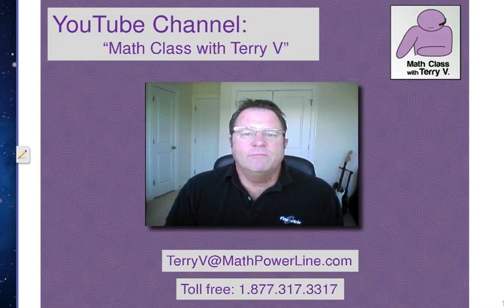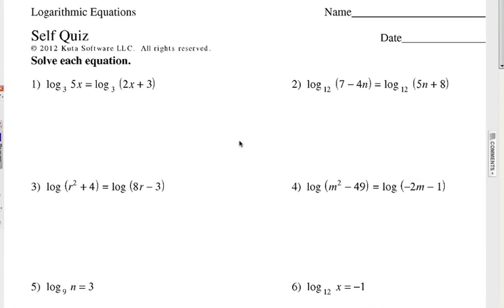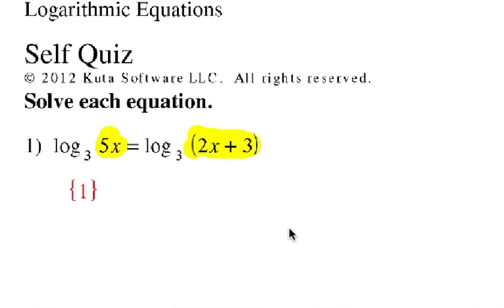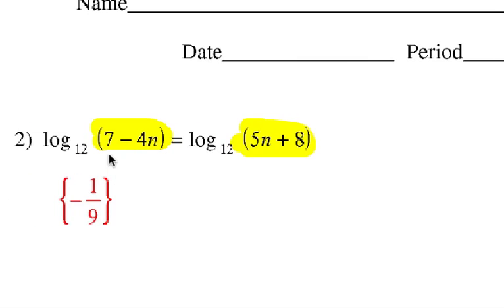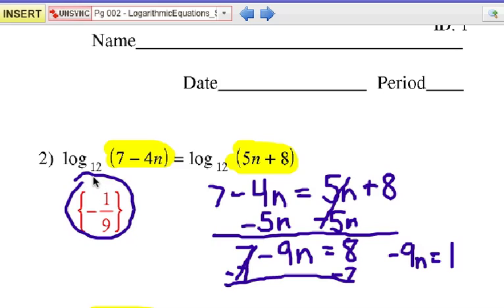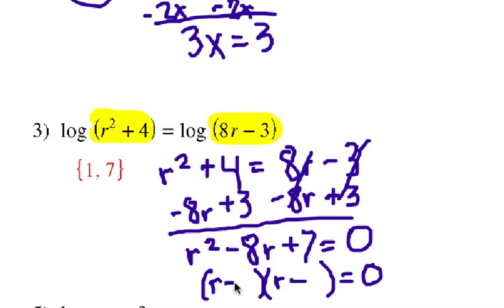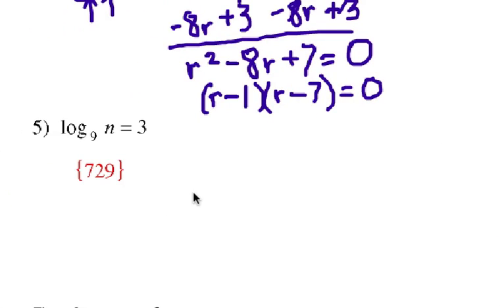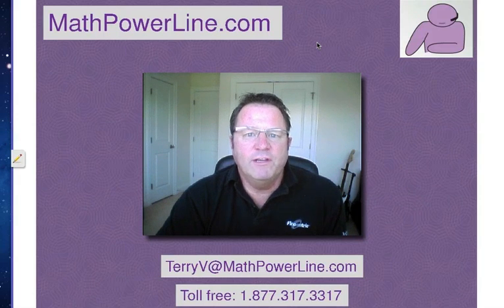How to Solve Logarithm Equations: Self Quiz 1